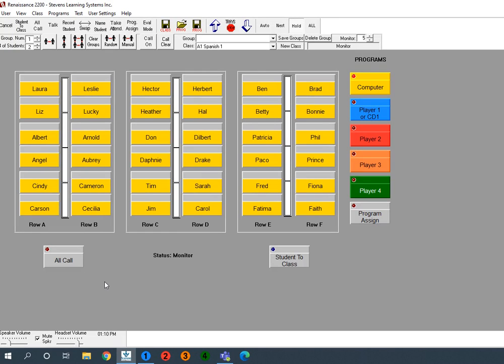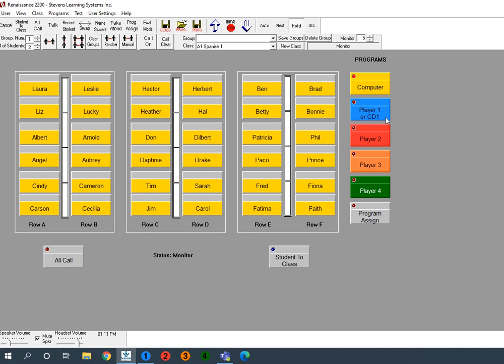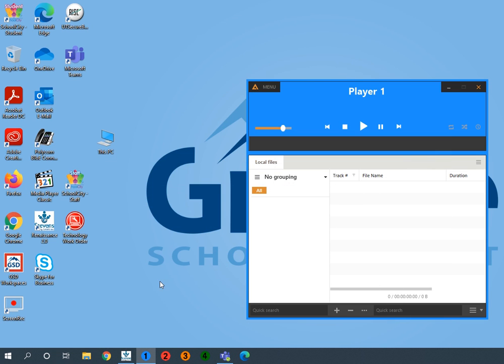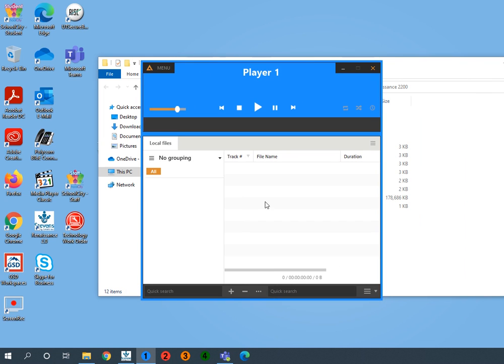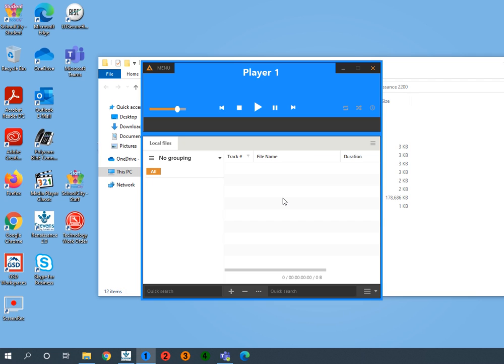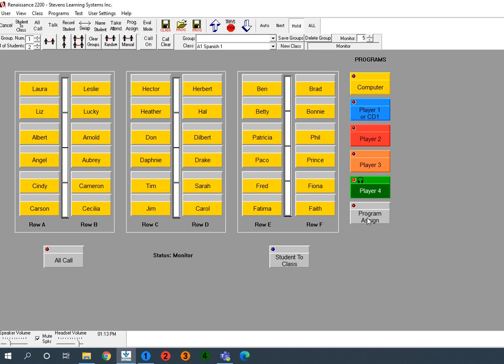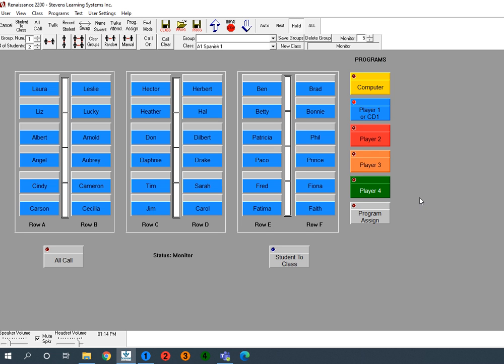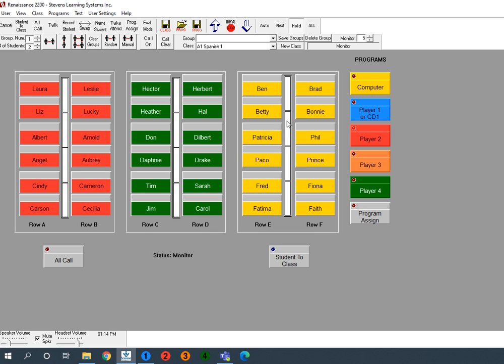Stevens Language Labs - Channels and Players